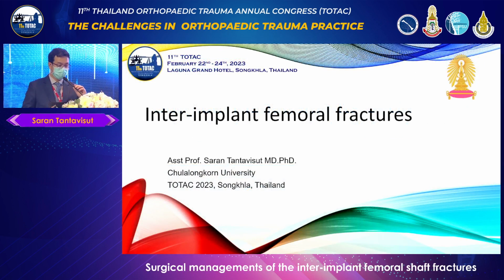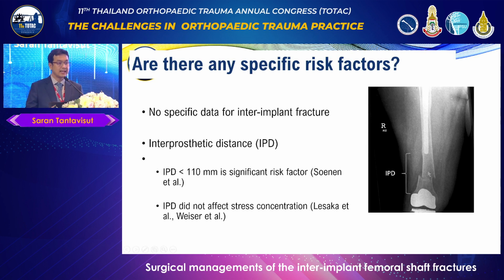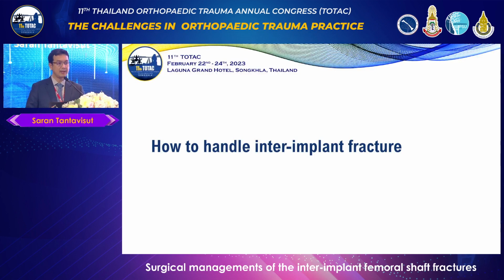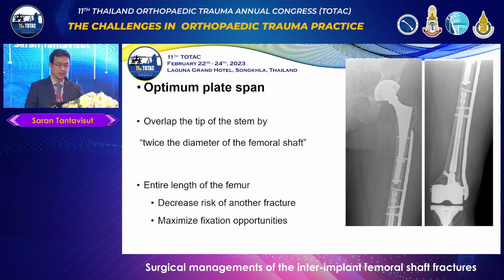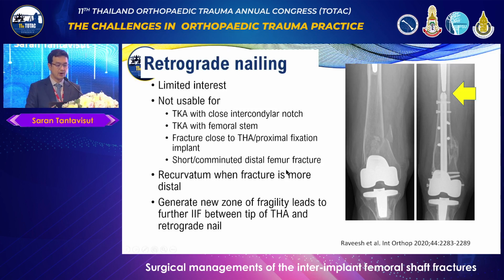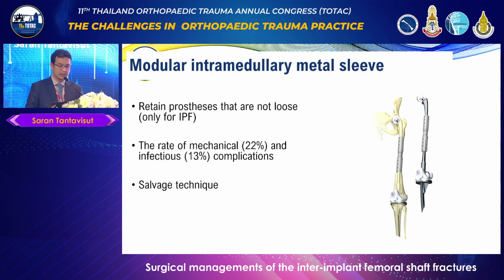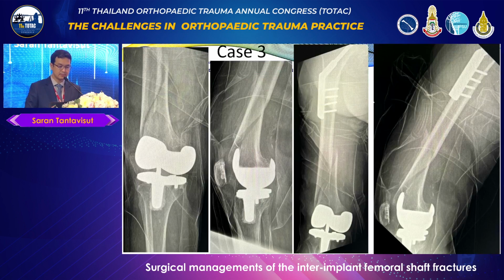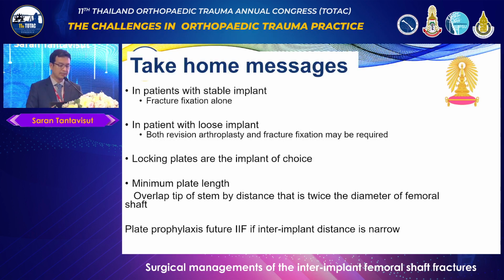Surgical managements of the inter-implant femoral shaft fractures Dr. Saran Tantavisut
Dr.Saran Tantavisut
Chulalongkorn University

Room A
Feb 24,2023